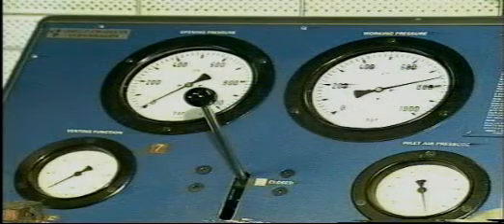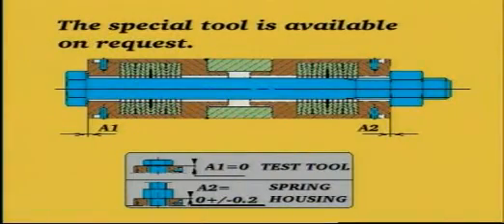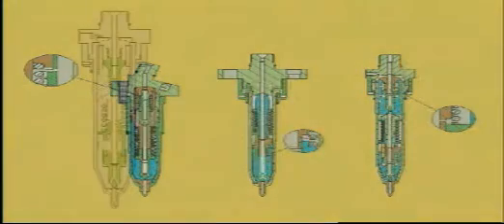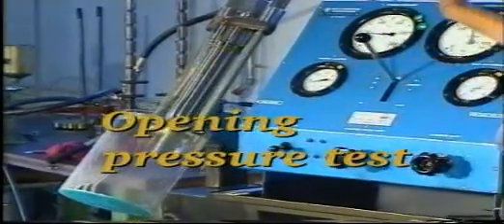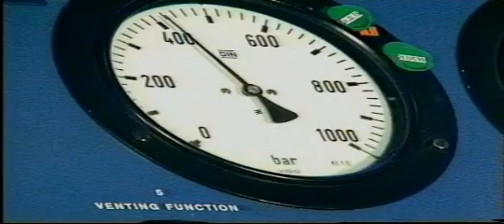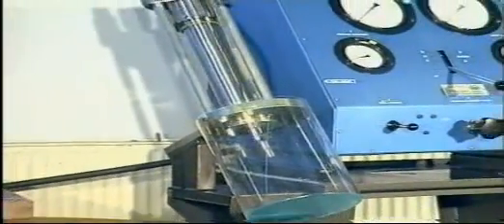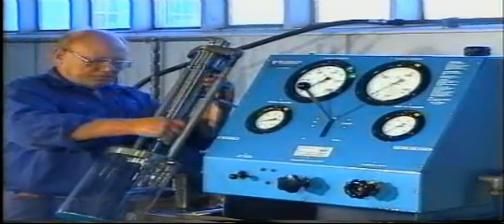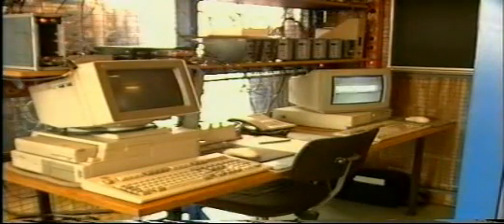Pressure testing of Fuel valve MAN B&W